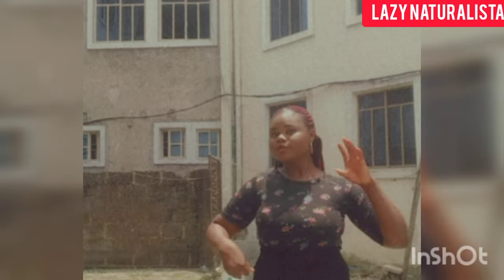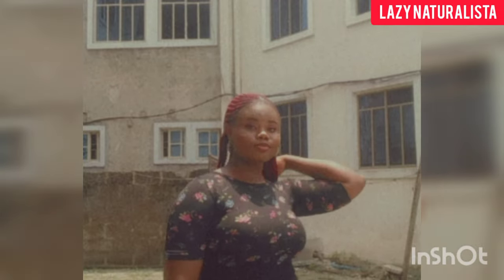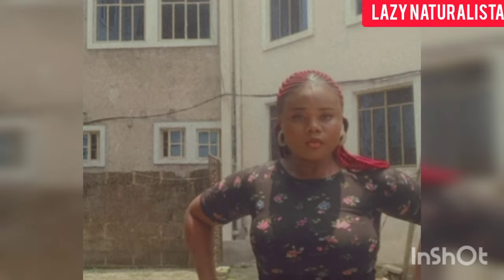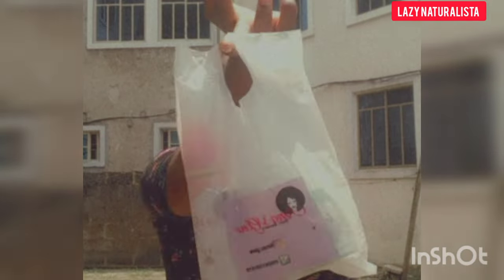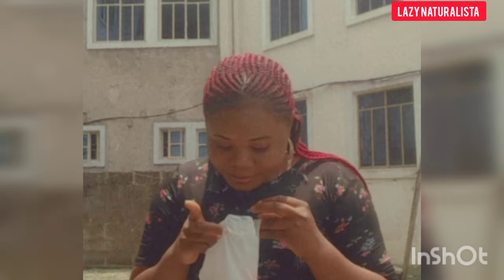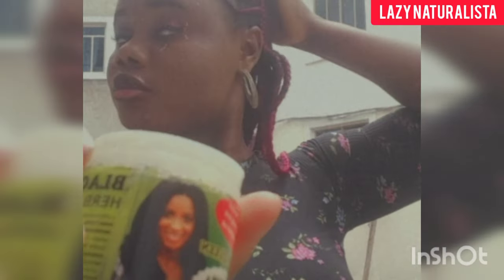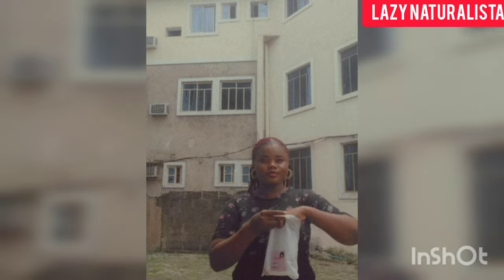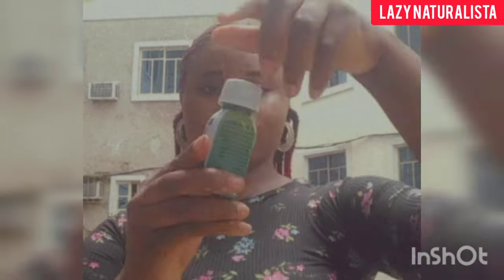GROW YOUR HAIR IN BRAIDS OR WEAVING || APPLYING THE RIGHT PRODUCT THE RIGHT WAY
Hello Beautiful Person,

I’ve experienced so much hair growth in such a short amount of time by using the tried and true methods discussed in this video. I hope you all enjoy!